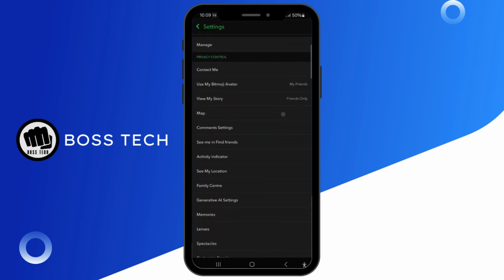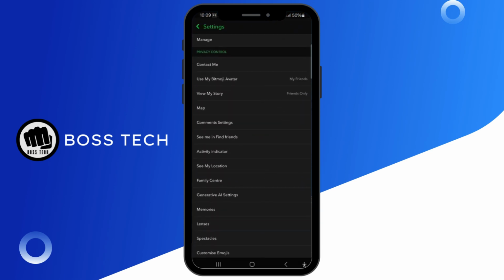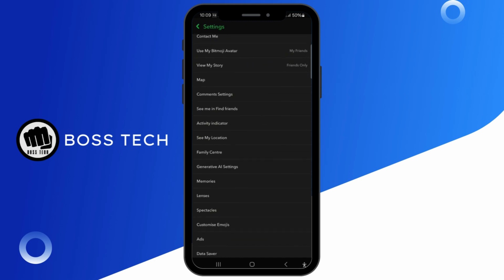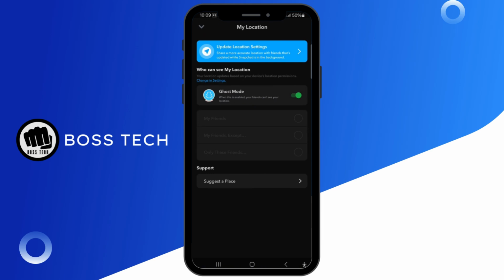How to Turn Off Snapchat Location | Disable Snap Map & Location Sharing (2025 Guide)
Want to turn off your Snapchat location in 2025? This tutorial shows you step-by-step how to disable location sharing, hide your location on Snap Map, and stop friends from seeing your movements. Learn how to manage Snapchat privacy settings on both iPhone and Android to keep your location private. Perfect for Snapchat users who want full control over their location visibility in 2025.

Timestamps:
0:00 Introduction
0:10 How to Turn Off Snapchat Location